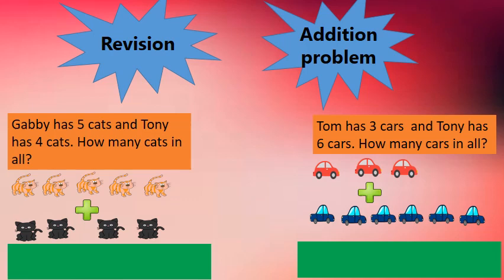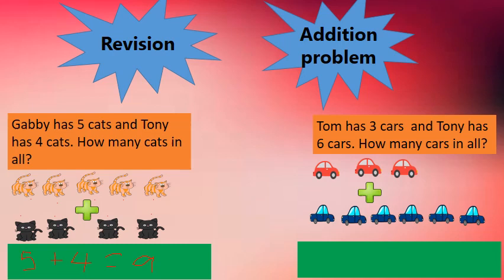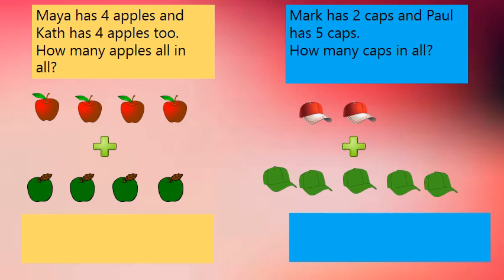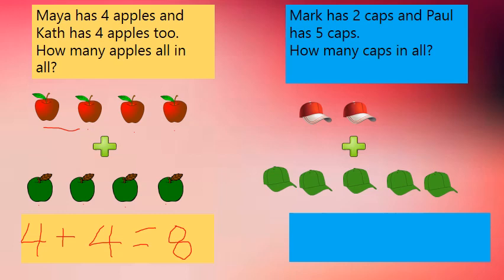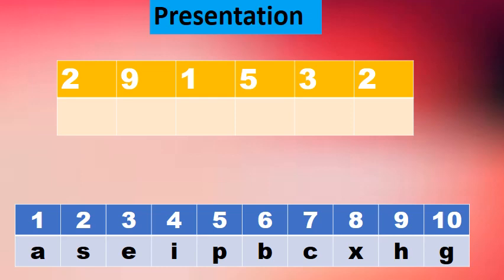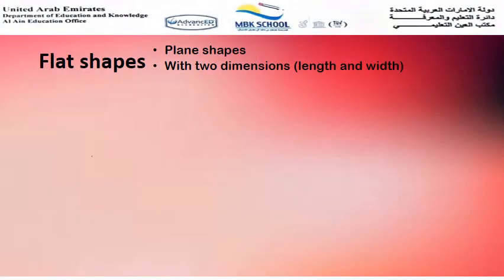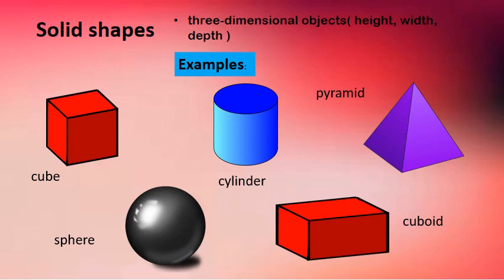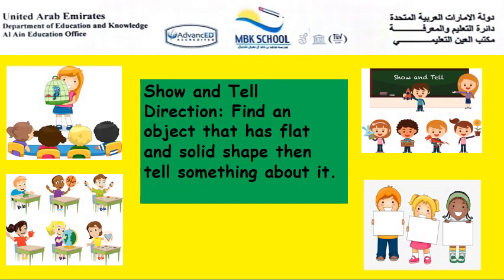Flat and solid Shape (Integrated with addition making 10)